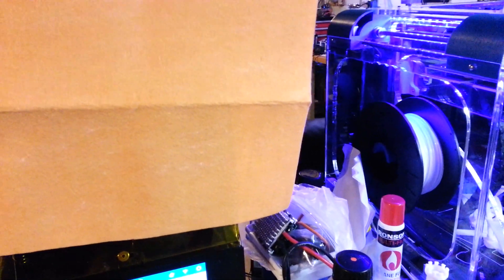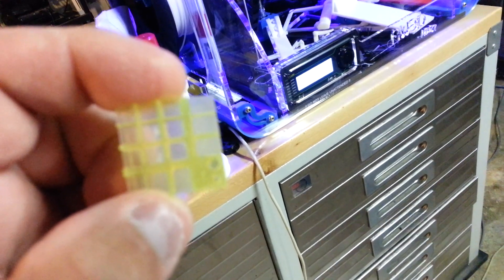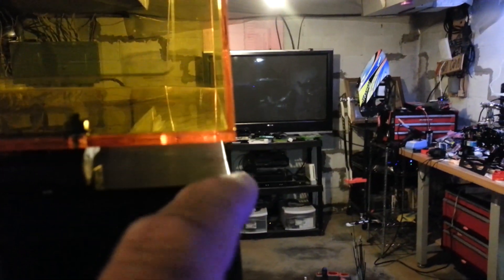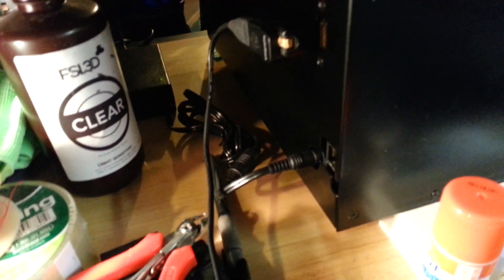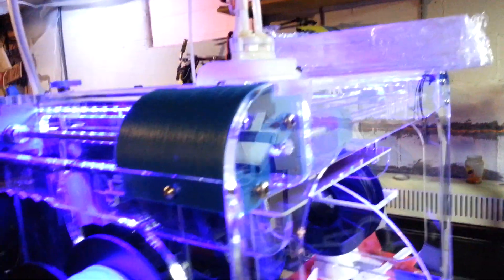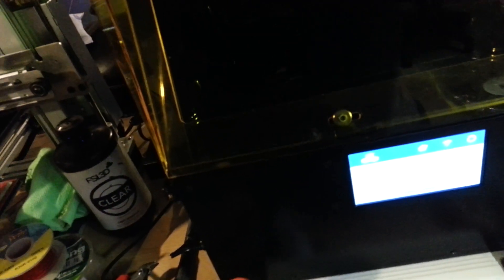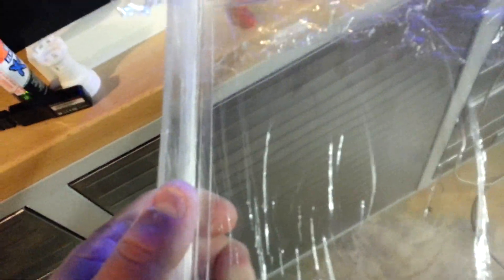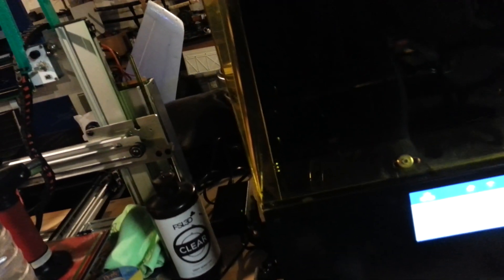Pegasus Touch FSL3D Printer, Quick look, small review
New Pegasus Touch SLA 3d printer
Things i've noticed so far
Things to fix/update for myself and maybe you as well